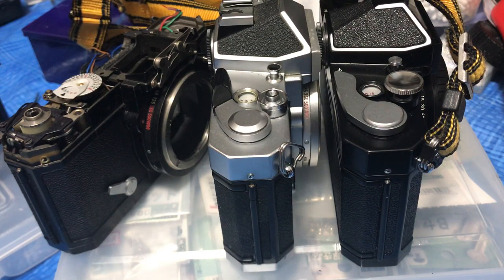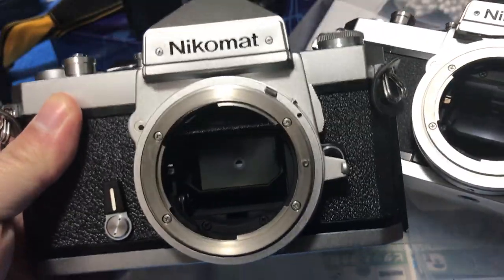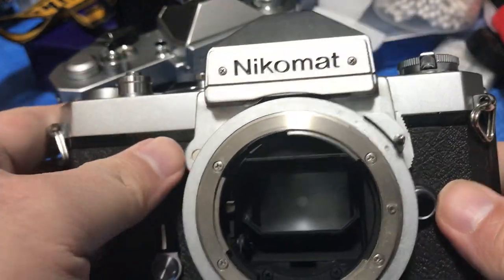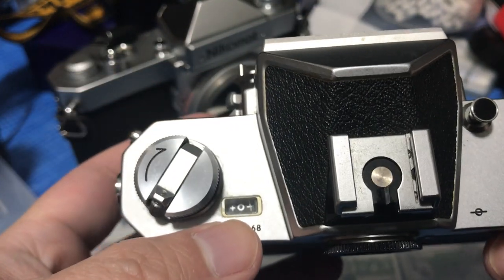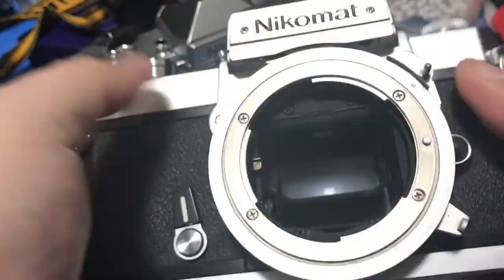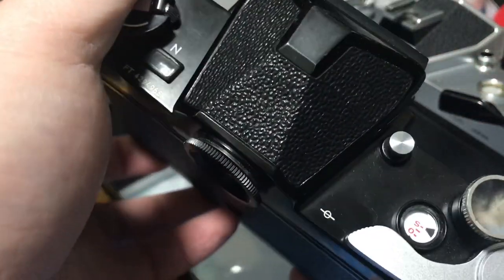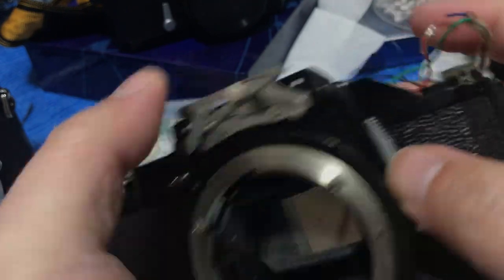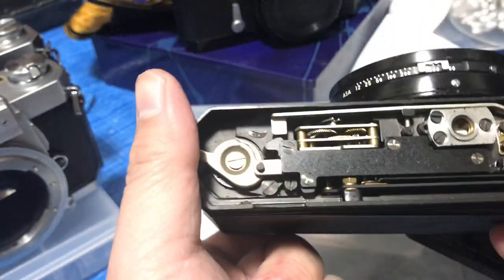Checking Nikkormats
This video was made to help people determine if a Nikkormat is worth saving or not. Check out richardhaw.com for the main article.